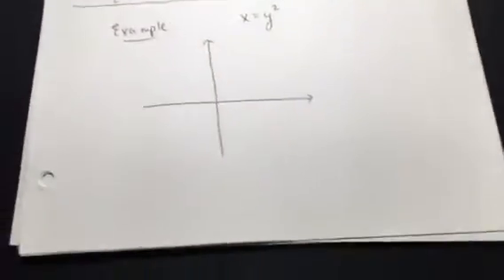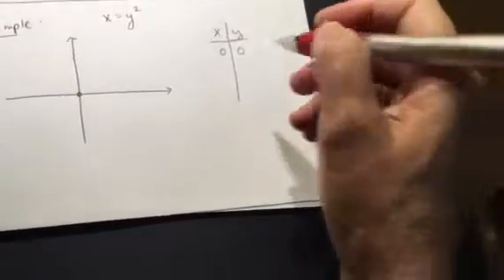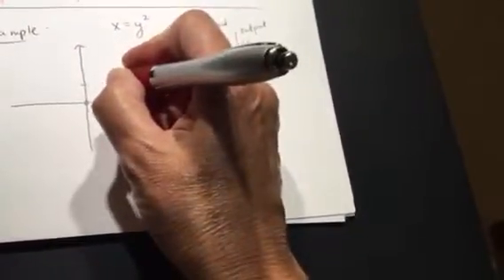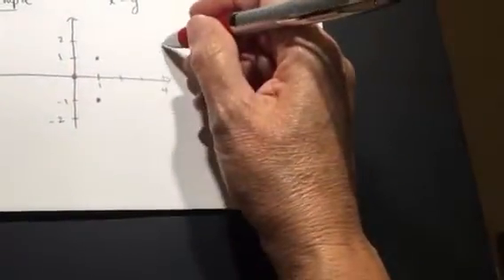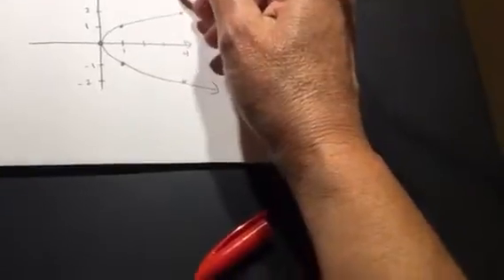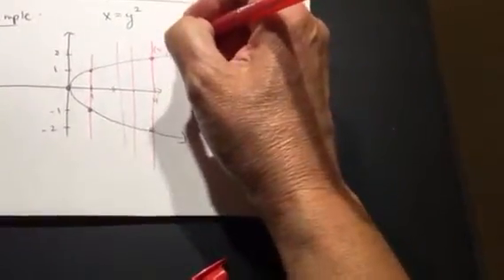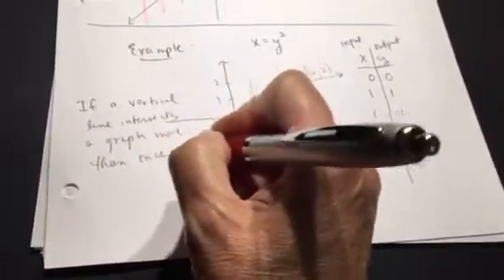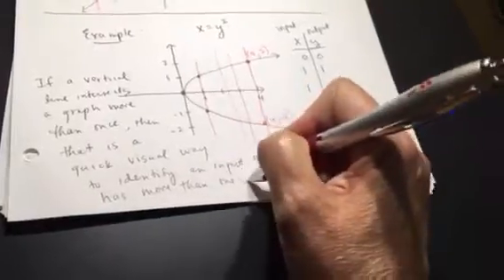Math 2203, sept 21, 6 of 12